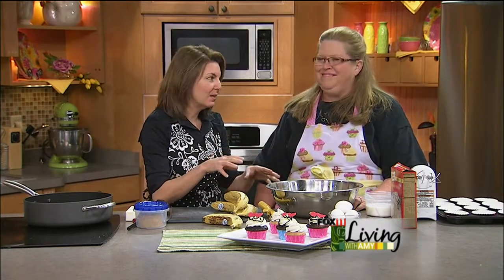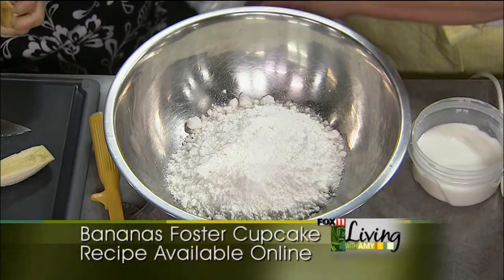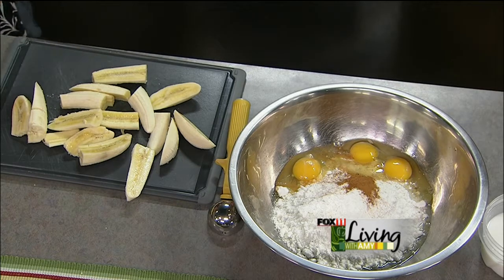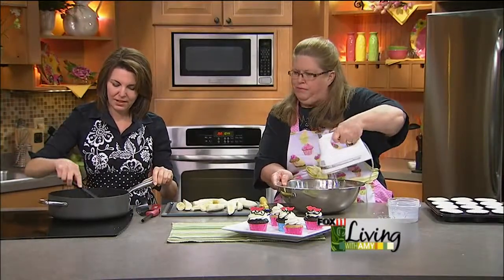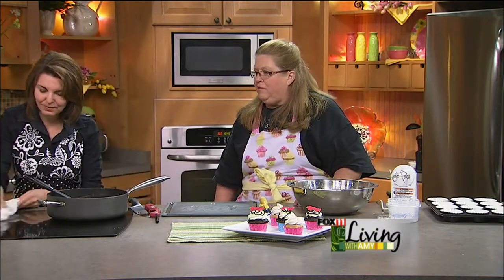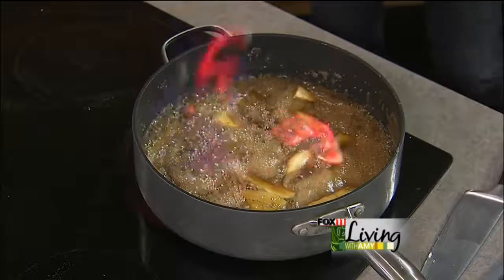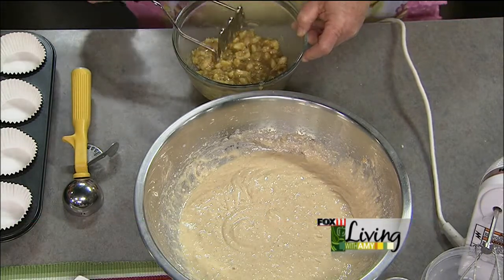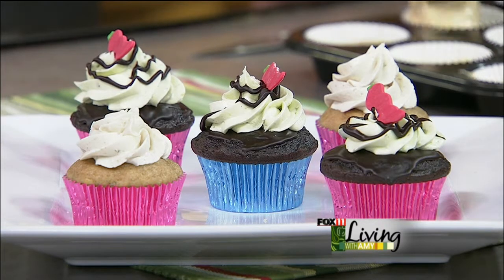bananas fosters-living with amy